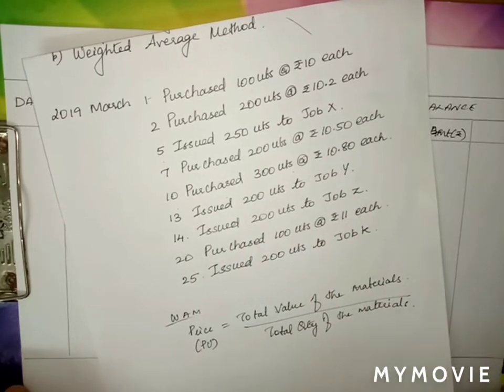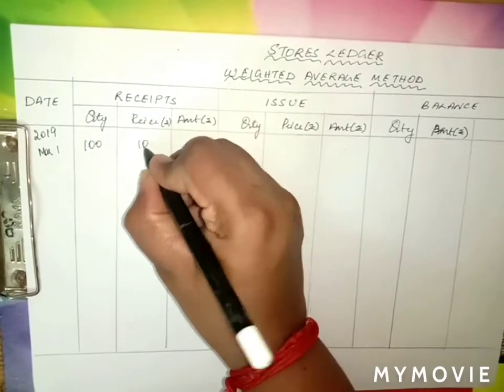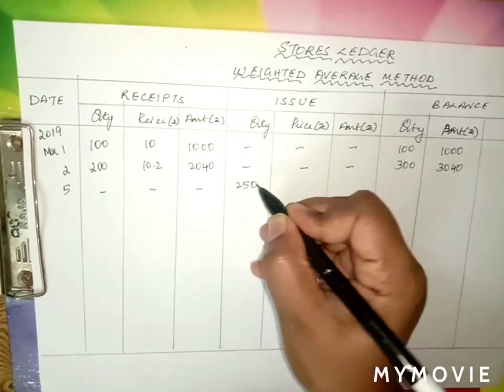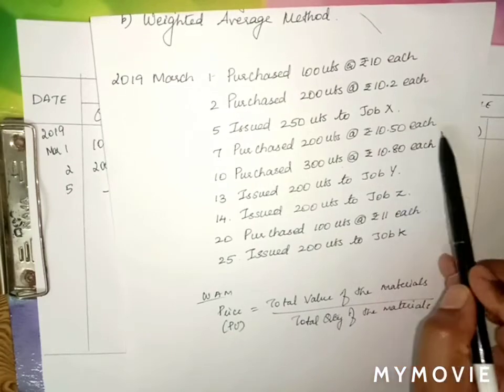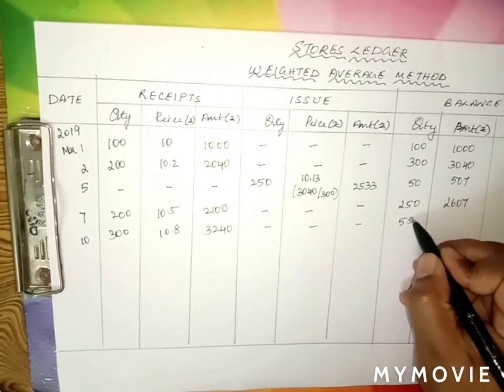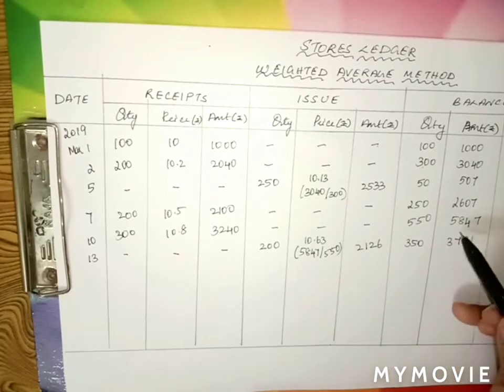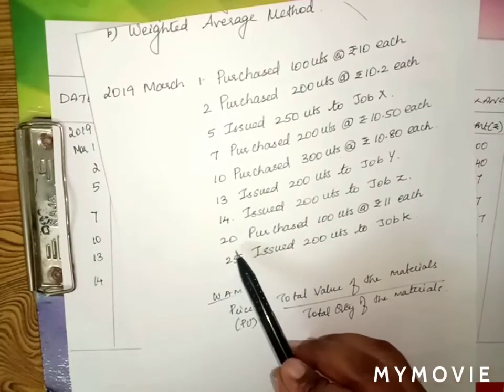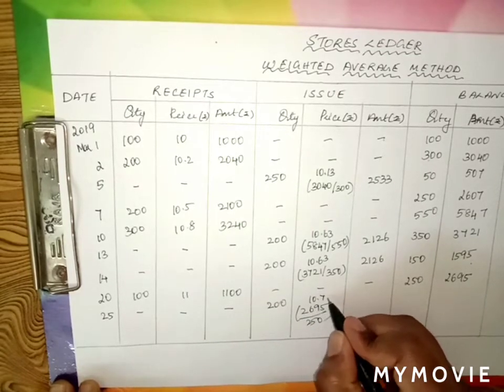Weighted Average Method //Inventory Pricing //Dr. M. Gowri's Accounting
Preparation of Stores Ledger using Weighted Average Method